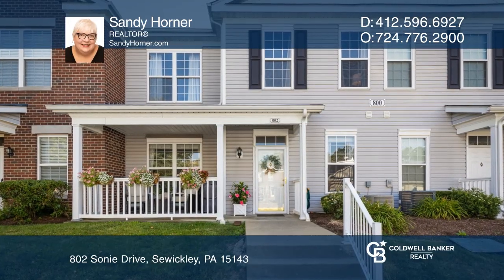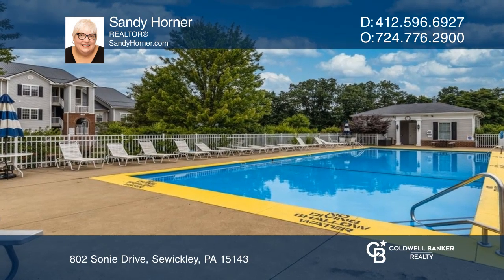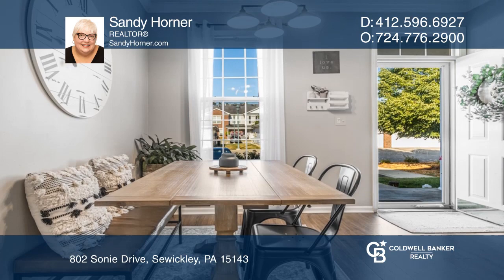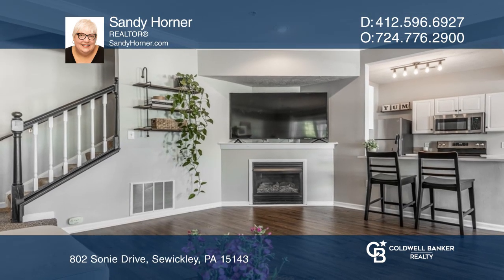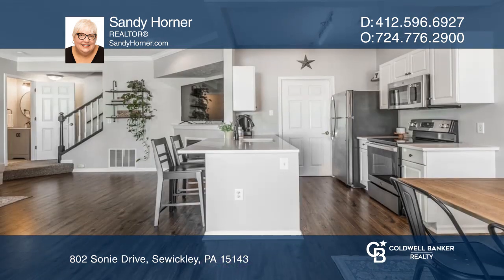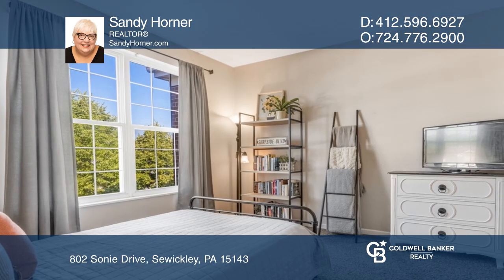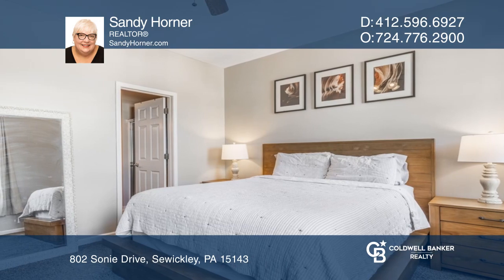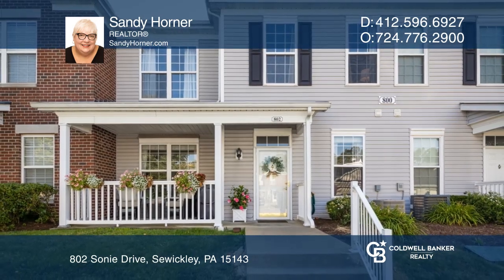802 Sonie Drive Sewickley, PA | ColdwellBankerHomes.com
802 Sonie Drive, Sewickley, PA

This recently updated two bedroom, two and one-half bath townhome is in the gated community, “The Village of Sewickley Hills” and includes access to resort-style amenities. This home features neutral décor throughout. Oversized windows and nine-foot ceilings provide the first-floor open concept livi